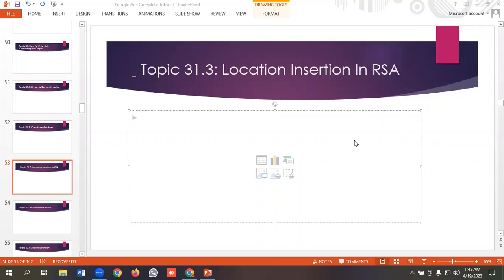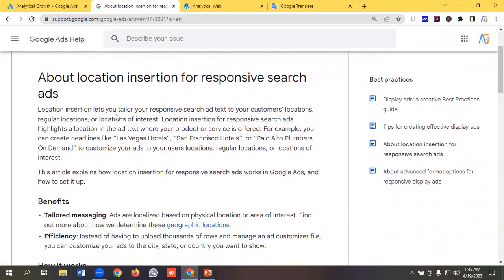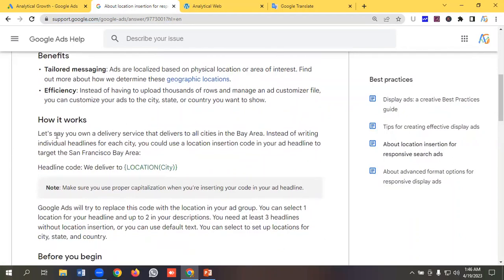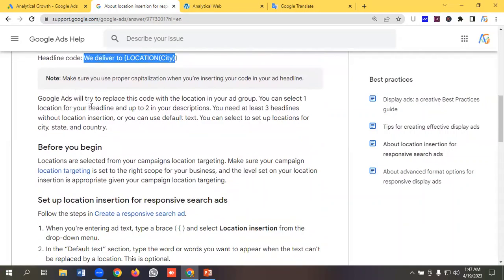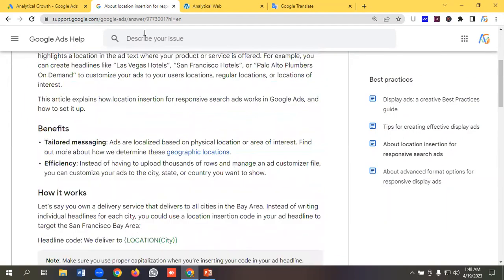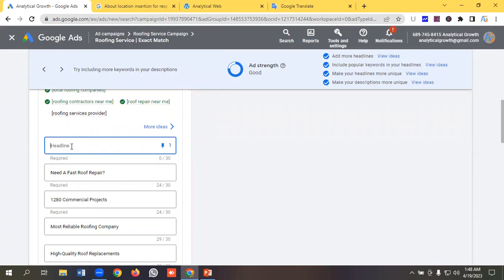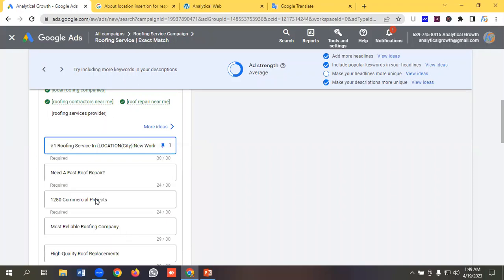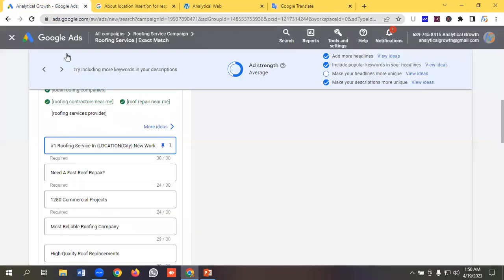Dynamic Location Insertion in Google Ads GoogleAdsCourse2023 | Part -46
In this video, you will learn how to use Dynamic Location Insertion in Google Ads to create responsive search ads that are tailored to your customers' locations, regular locations, or locations of interest. Dynamic Location Insertion lets you insert a location name into your ad text based on the user's query or location. For example, you can create headlines like "Las Vegas Hotels", "San Francisco Hotels", or "Palo Alto Plumbers On Demand" to customize your ads to your users. This feature can help you improve your ad relevance, click-through rate, and quality score. You will also learn how to set up Dynamic Location Insertion using a location feed for more advanced options and control over your ad copy. Watch this video and discover how Dynamic Location Insertion can help you reach more customers with localized and relevant ads.

👉 How to Support:

2. Choose the number of virtual coffees you'd like to buy.
3. Leave a personalized message to brighten my day!
4. Get ready for some awesome perks coming your way as a token of my appreciation.